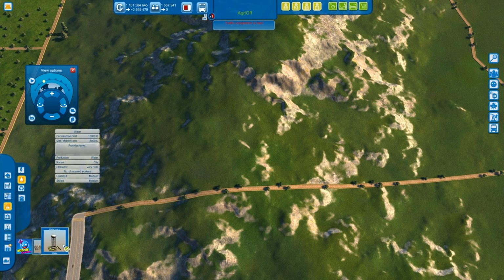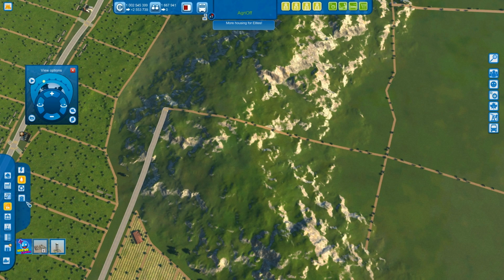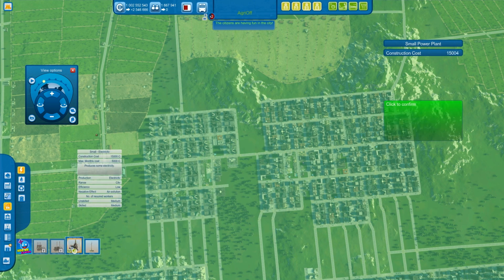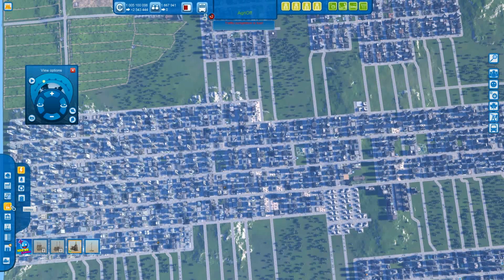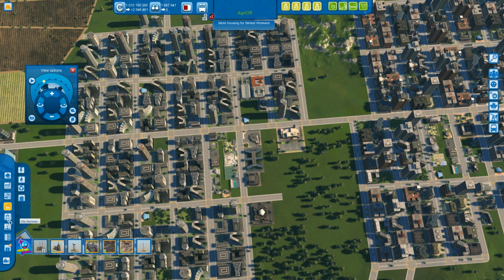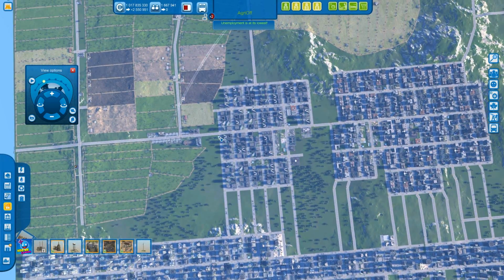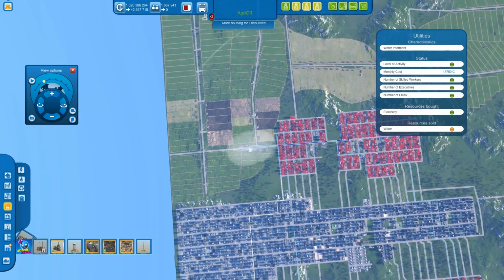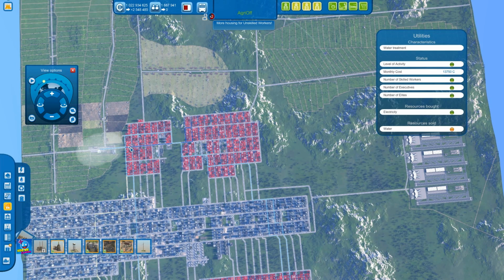Cities Xl 2012 - Placing: City Services/Utilities/Leisures Tutorial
Placing City Services/Utilities/Leisures

Not sure what and where to place your city services , utilities or leisures ? well this video should help you out .

Happy Gaming

Dan